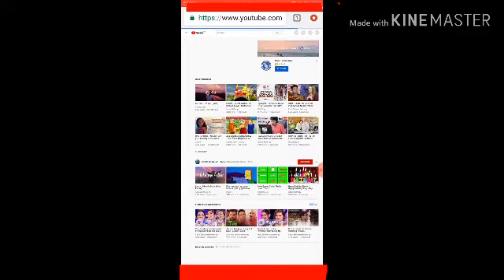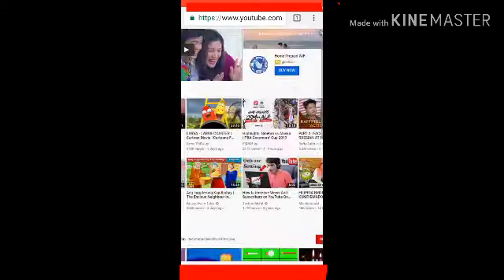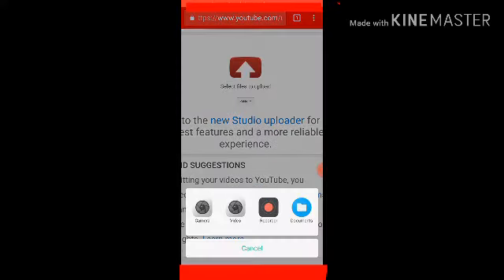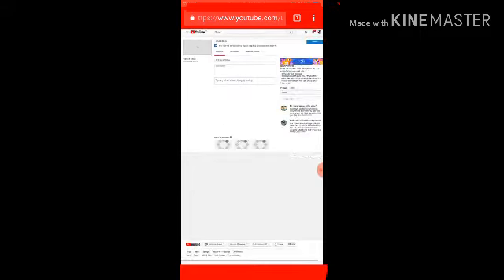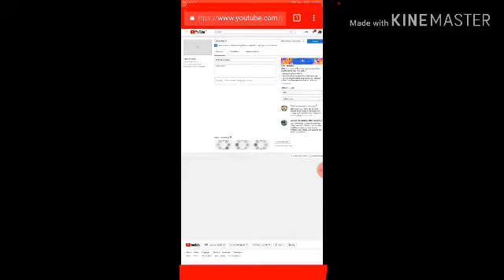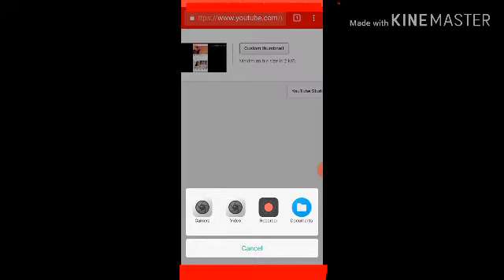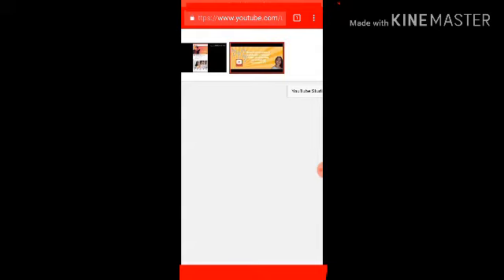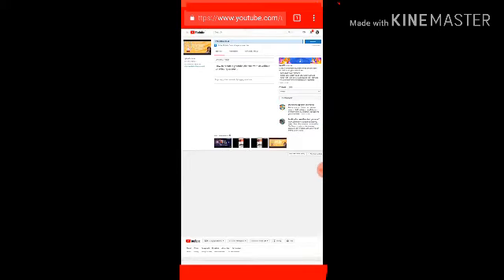How to upload videos and add thumbnail using android phone